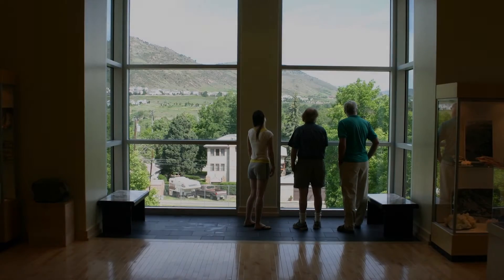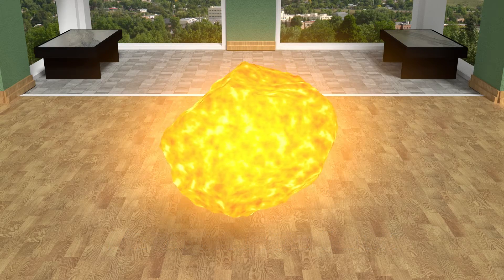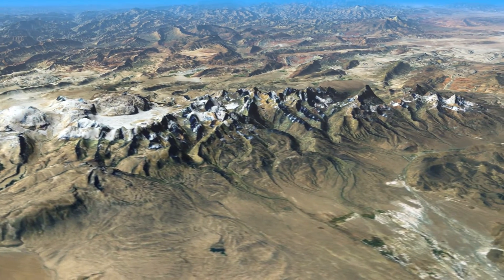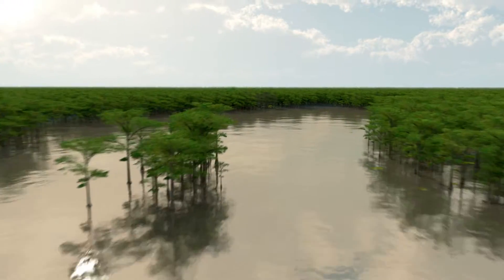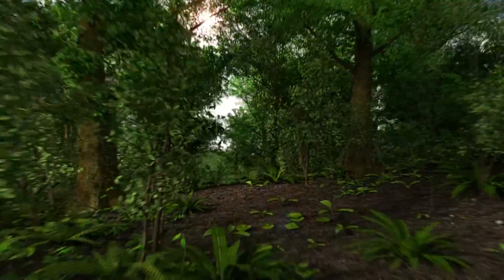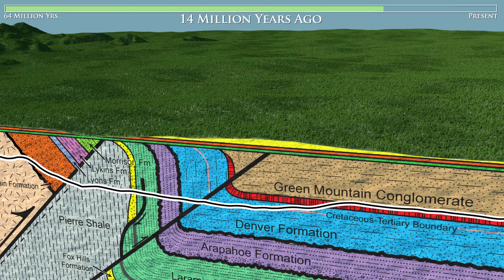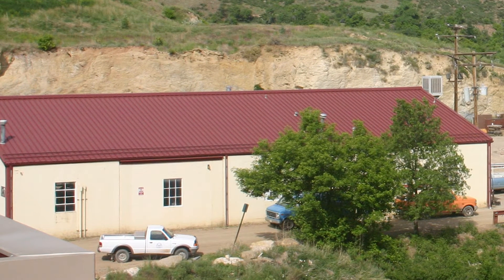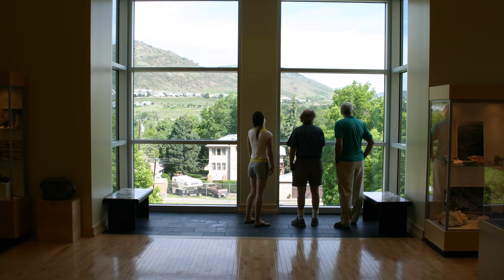Colorado School of Mines Geology Museum - The View out the Window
This animation, titled "The View from our Window", shows the geologic history of Golden, Colorado as seen through a large picture window in the Colorado School of Mines Geology Museum.  The video was developed for the visitors to museum to illustrate how the geology of the Golden area changed through geologic time when looking north from the  window.  Version 1 was displayed in the museum in early 2006; this version was significantly upgraded with version 2 (shown here) in November 2013.  The video is designed to introduce and complement the Geology Walking Trail on campus.

Video illustrates: (1) the formation of Precambrian metamorphic rocks (1.8 Ga); (2) latest Cretaceous delta plain and forest (68 Ma); (3) eruption of Table Mountain basalt (64 Ma); (4) erosion of the Golden area (14 Ma to present), (5) White Ash Coal Mine, and (6) the walking geology trail through the Upper Cretaceous outcrops in the clay pits.

Video by James Adson, Joseph Rogers, Eric Lobato, Jay Austin, Paul Weimer, and Paul Bartos.   A special thanks to Ian Miller, James Hagadorn, Kirk Johnson (all DMNS), and Bob Weimer for their technical input.

Interactive Geology Project, University of Colorado-Boulder.  igp.colorado.edu